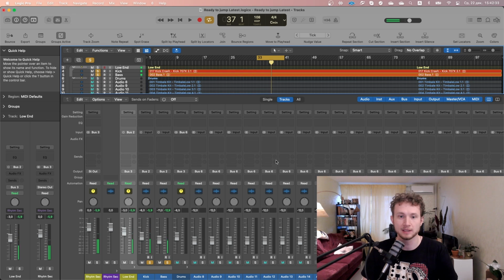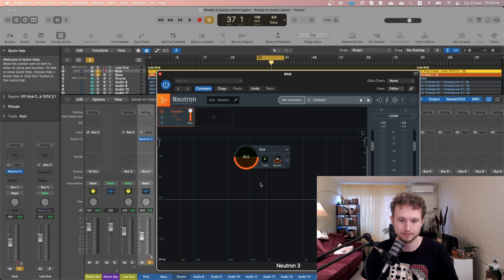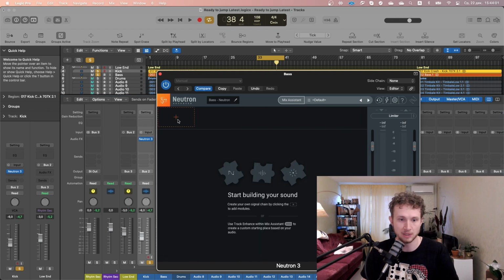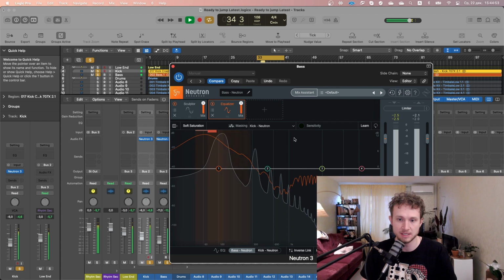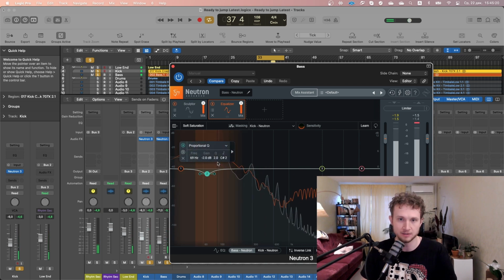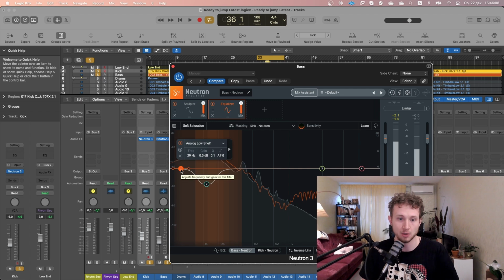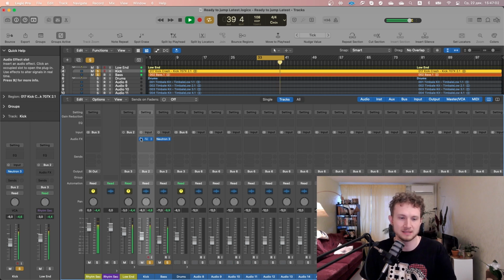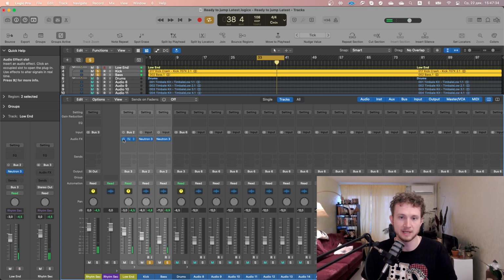Mixing Kick & Bass in 5 Minutes with iZotope Neutron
In this video, we'll quickly mix kick and bass using just two modules from iZotope Neutron: Sculptor and Equaliser. In just 5 minutes, we'll add punch to the kick, make the bass more defined, and perform unmasking, which will allow the kick to punch through the low frequencies of the bass part.